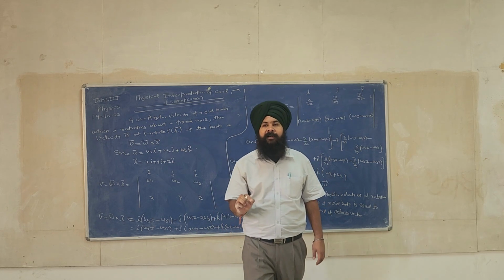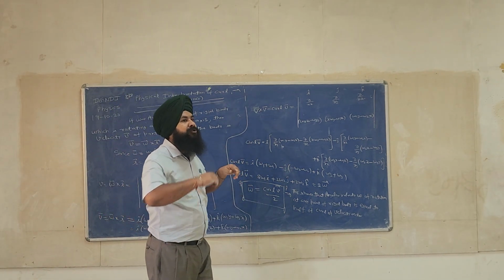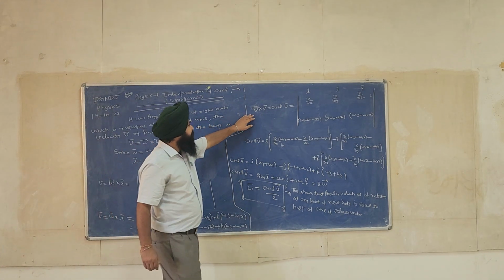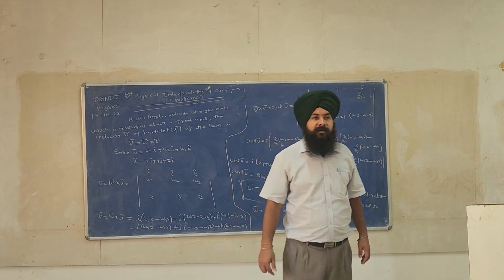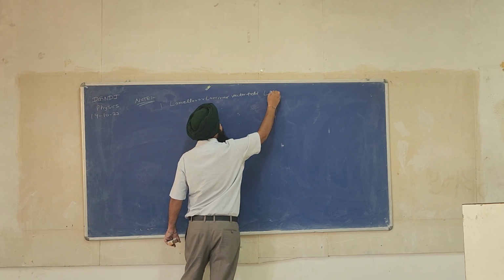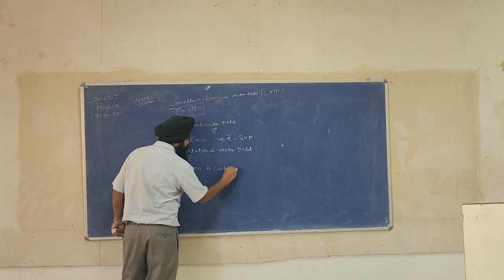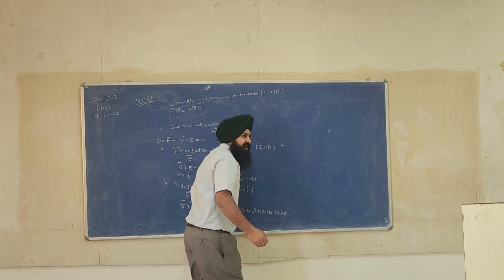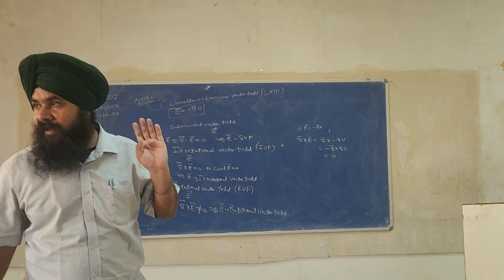PHYSICAL SIGNIFICANCE OF CURL (Part-4) by Sukhwinder Singh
Best Popular Hashtag to use with education by Instagram